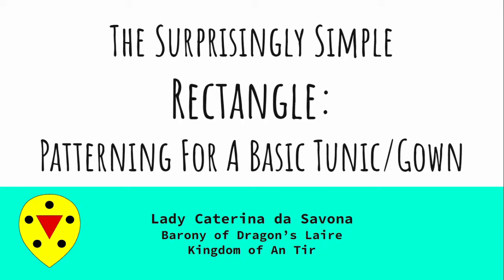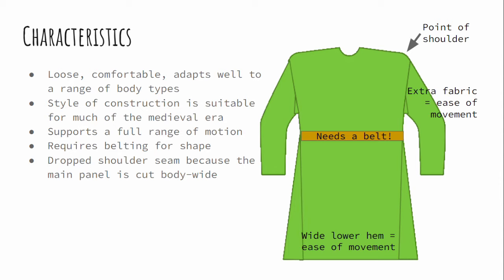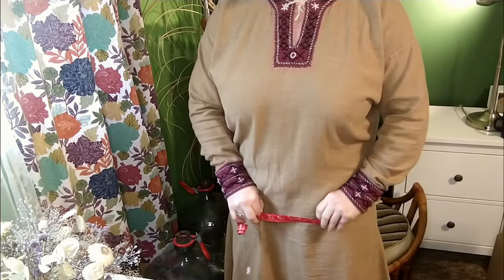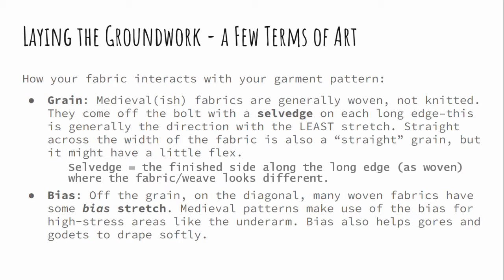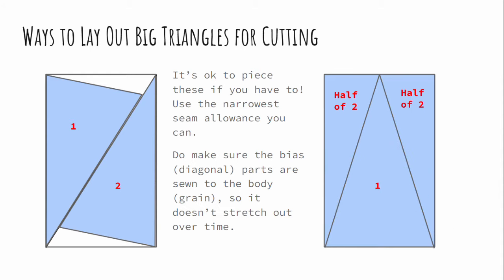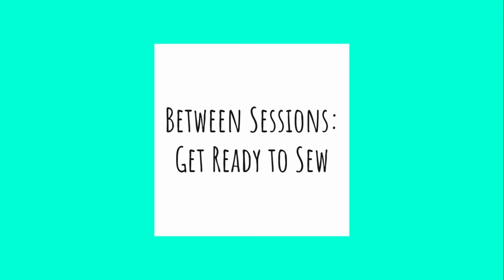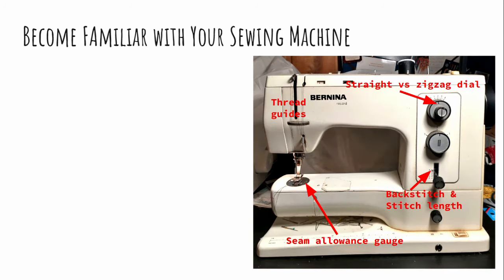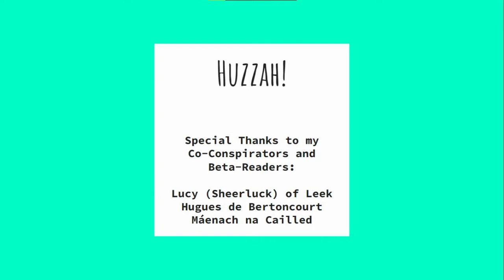Step-by-Step: Patterning a Simple Medieval Tunic or Gown Using Your Measurements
Updated version! This is the first video in a planned series. The series is designed to introduce people who are new to medieval sewing -- or new to sewing at all! -- to a simple approach to making your own clothing in medieval style. This is followed by the "how to sew it" video

Simple geometric shapes are combined in a style known as "rectangular construction", which is most suitable for periods from about 400-500CE until 1350CE in a variety of Eurasian cultures. After 1350CE, curved seams and complex shapes became more common (at least among the very wealthy and very fashionable!).

This clothing is great as a starting point for SCA (Society for Creative Anachronism) garb, LARP character costumes, and Renaissance Faire outfits.

The series includes:
Part 1: Step-by-Step: Patterning a Simple Medieval Tunic or Gown Using Your Measurements
Part 2: Step-by-Step: Sew Your Simple Medieval Tunic or Gown
Part 3: Fashionable Medieval Clothing: Variations on the Basic Tunic/Gown
Part 4: Fashionable Medieval Clothing: Design a Layered Style
Part 5: Fashionable Medieval Clothing: Easy-to-Sew Accessories
...and assorted shorts that demonstrate useful skills

Timeline:
0:00 Introduction to rectangular construction
2:56 Characteristics of the style
5:40 Pattern-making introduction
7:09 Body rectangles
9:08 Sleeve pieces
11:45 Godets and gussets
16:38 Contrasting neck facing
18:31 Double-check the pattern
19:19 Getting ready to sew
20:07 Fabric selection and preparation
25:45 Get to know your sewing machine